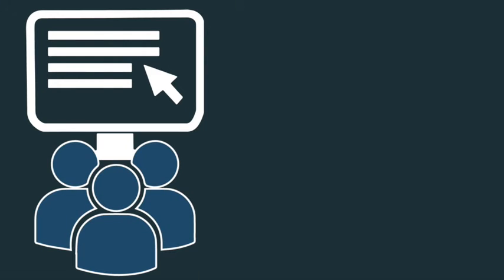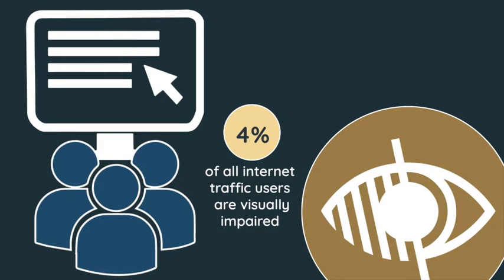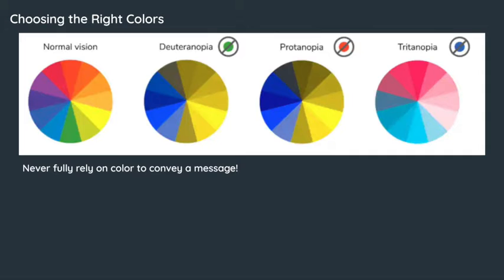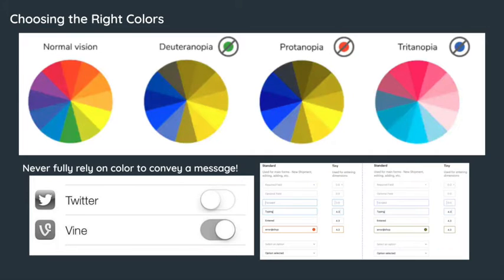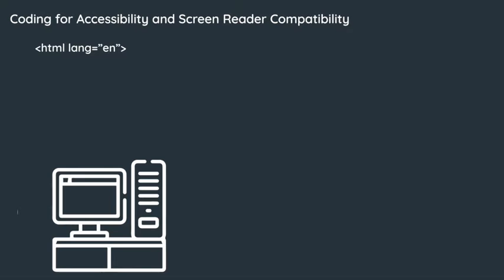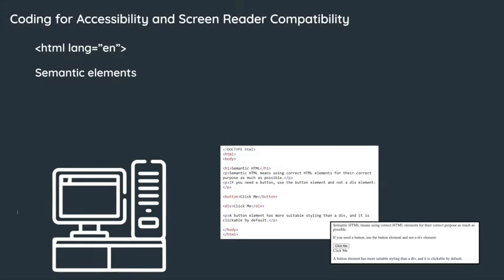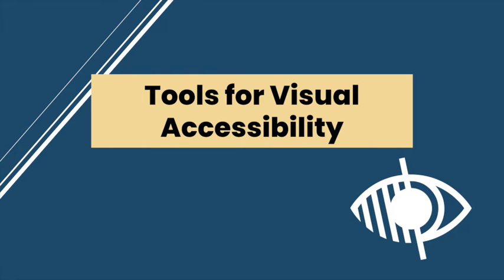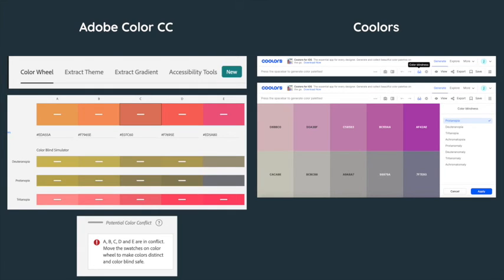Design for Visual Impairment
By Joanna Folk, Julia Murphy, and Nathan Snodgrass